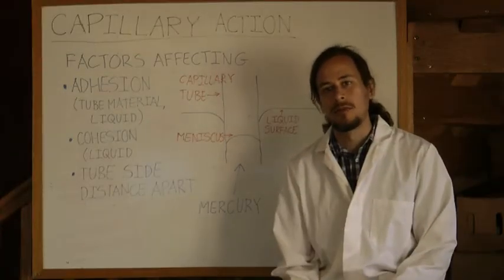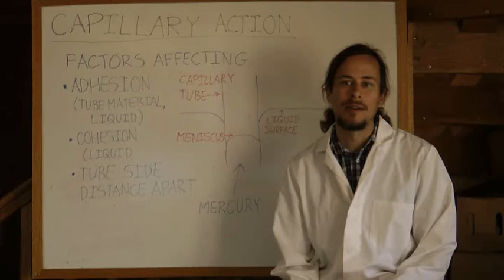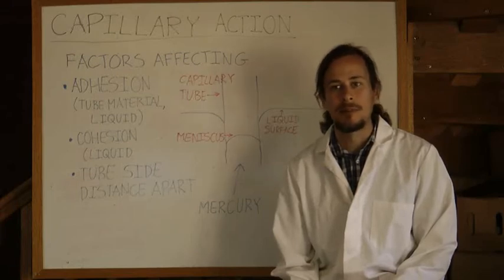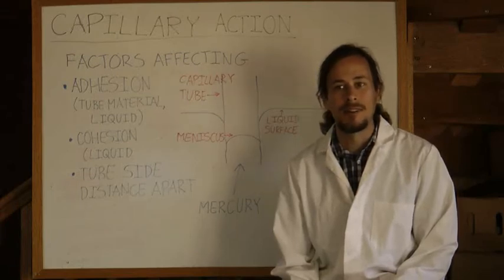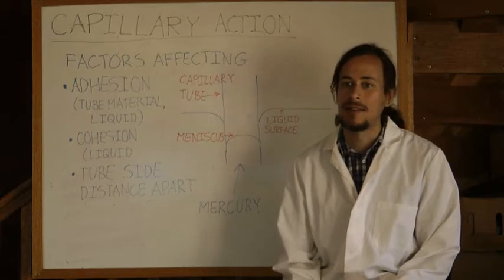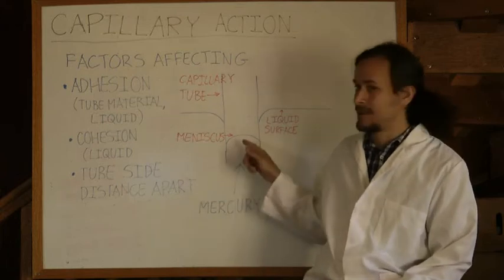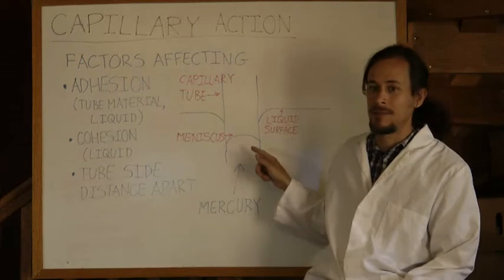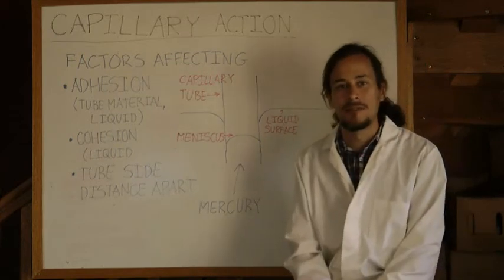WaterCapillaryAction.mp4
A series of experiments describing capillary action using water and other liquids.